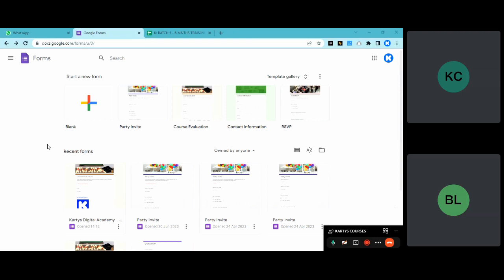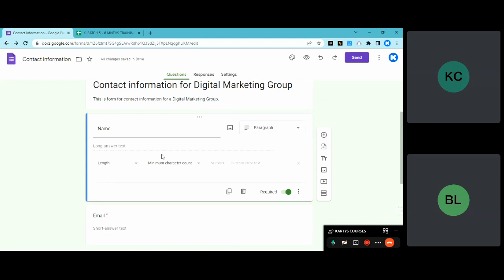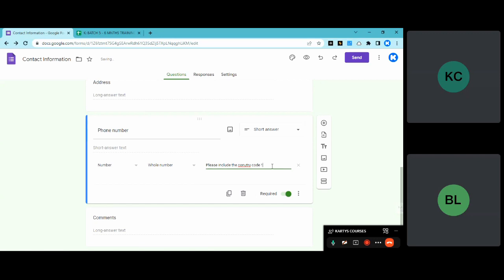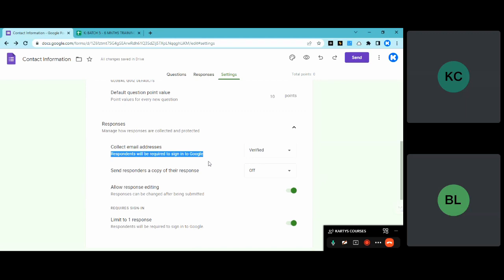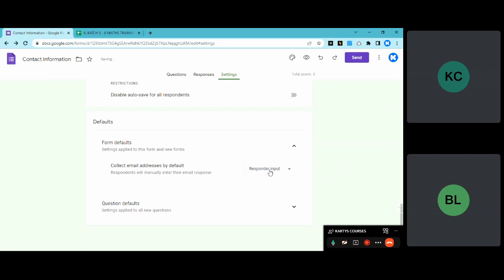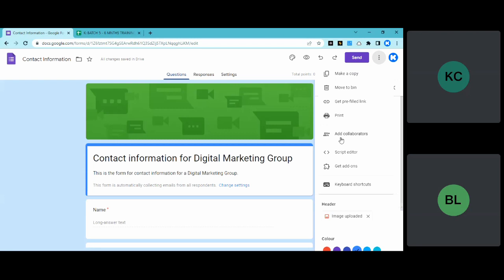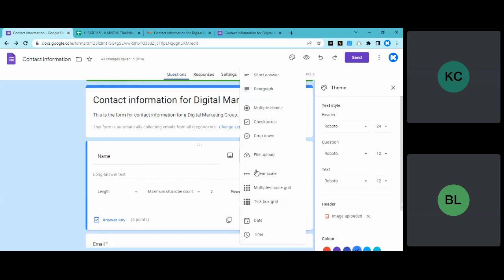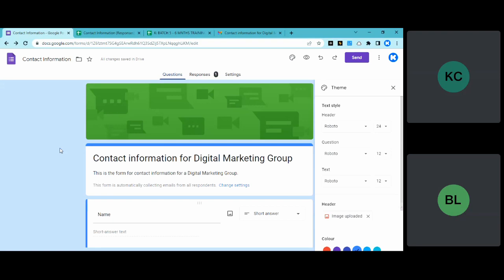Batch 6-Advanced Digital Marketing Course 2023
Welcome to the ultimate Advanced Digital Marketing Course of 2023! 🔥📈 In this comprehensive program, you'll gain the knowledge and skills necessary to excel in the dynamic world of digital marketing. From strategy development to implementation and analysis, this course covers it all. Join our 6-month Advanced Digital Marketing Course at Kartys Digital Academy and become a master of the digital marketing world!

In this comprehensive course, you will dive deep into the world of digital marketing and gain in-depth knowledge and practical skills to excel in the industry. From understanding consumer behavior and developing effective marketing strategies to mastering search engine optimization (SEO), social media marketing, content creation, analytics, and more, we've got you covered.

Our experienced instructors will guide you through each step of the learning journey, providing engaging lectures, hands-on exercises, and real-world case studies. You'll also have access to our state-of-the-art online learning platform, packed with resources, video tutorials, and reading materials to enhance your understanding.

🔮 Upon completion of the course, you will gain the confidence and expertise needed to excel in the dynamic field of digital marketing. Whether you're a professional seeking career advancement or an entrepreneur aiming to boost your online presence, this course is the perfect fit.

⚡ Don't miss out on this incredible opportunity to sharpen your digital marketing skills and stay ahead of the curve. Enroll in our Advanced Digital Marketing Course today and unlock your potential in the ever-evolving digital world.

🌟 Step into the luminescent world of the Digital Marketing Course 2023, where knowledge intertwines with design and innovation dances harmoniously with strategy.

🔑 Key Topics Covered:
1️⃣ Search Engine Optimization (SEO)
2️⃣ Pay-Per-Click Advertising (PPC)
3️⃣ Social Media Marketing (SMM)
4️⃣ Email & Content Marketing
5️⃣ WordPress Web development Marketing
6️⃣ Conversion Rate Optimization (CRO)
7️⃣ Analytics and Reporting
8️⃣ Digital Marketing Strategy

🌐 Join us to master the art of digital marketing and grow your career or your online presence like never before.

📣 Course Highlights:
✅ Expert-led training by industry professionals
✅ Practical hands-on exercises and real-world case studies
✅ Interactive Q&A sessions for personalized learning

📚 Program Highlights:
Master the fundamentals of digital marketing
Learn how to create effective marketing strategies
Dive into social media marketing and advertising
Explore the power of content marketing and SEO
Harness the potential of email marketing and automation
Uncover the secrets of analytics and data-driven decision making
Stay ahead with the latest trends and innovations in digital marketing

🔥 What You'll Gain:
Practical skills to implement successful digital marketing campaigns
In-depth understanding of various digital marketing channels
Insights into consumer behavior and market segmentation
Techniques for measuring and optimizing campaign performance
Strategies to build brand awareness and increase conversions
Access to valuable resources, tools, and case studies

🎯 Who Should Attend:
Marketing professionals seeking to enhance their digital skills
Business owners and entrepreneurs looking to expand their online presence
Students and graduates aiming for a career in digital marketing
Anyone interested in leveraging the power of the internet for marketing purposes
Secure your FREE MASTERCLASS today!
Hurry, limited seats are available!